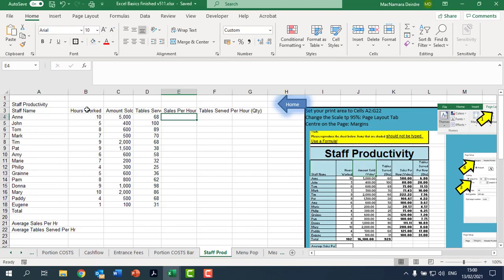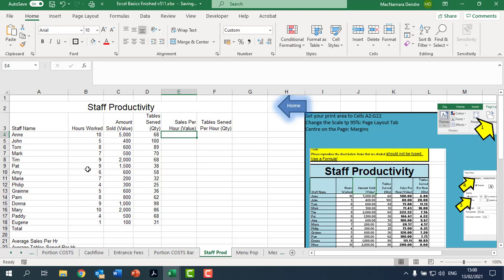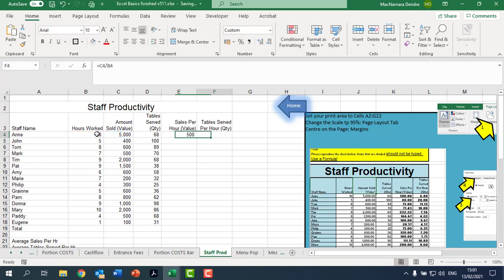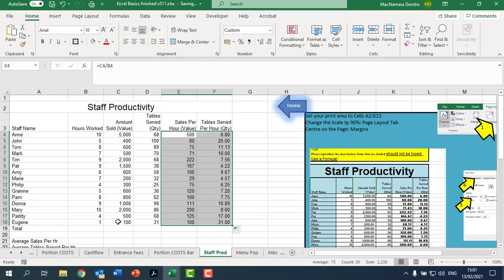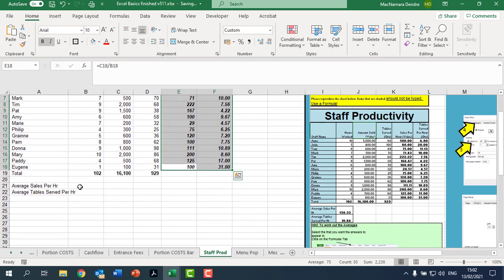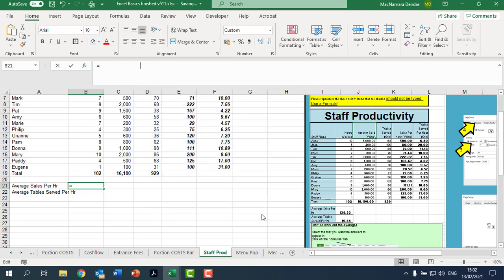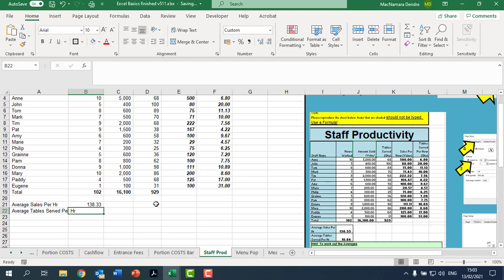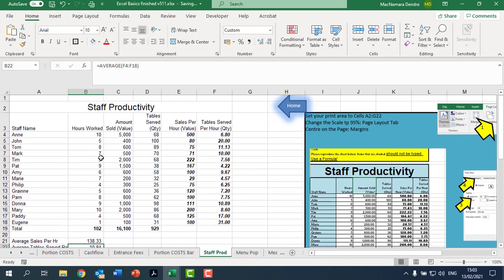Excel 365 Staff Productivity